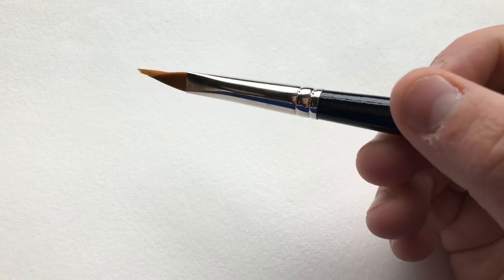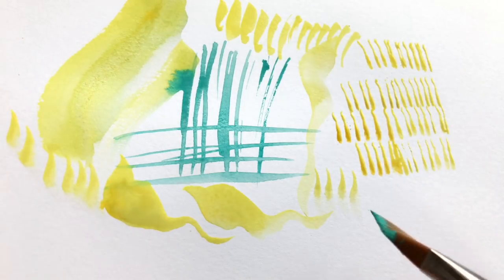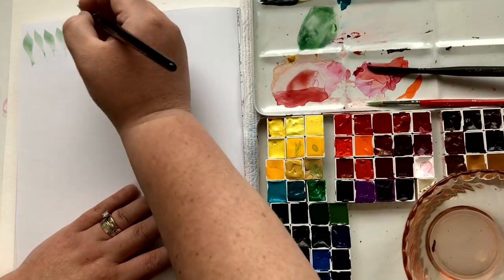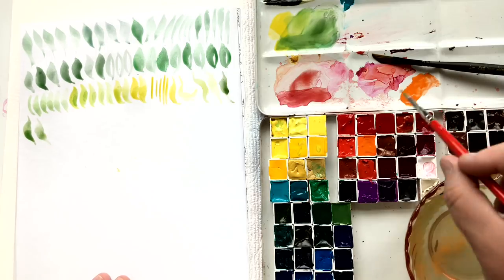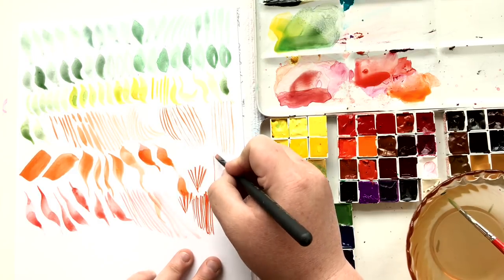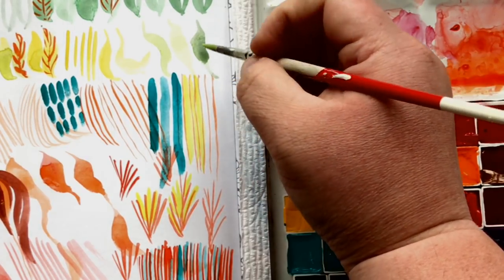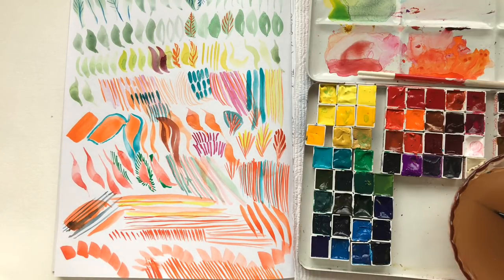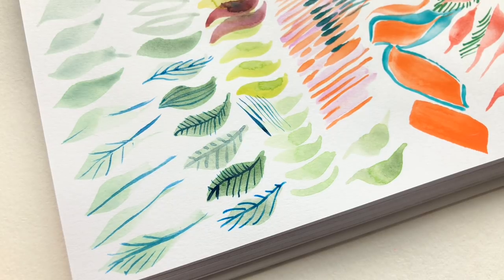Fun Watercolor Brushstroke Exercises for All Levels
Hi Friends.

1. Loose with pencil
2. Bold brushstrokes
3. Sketching with watercolor

Happy Painting!

MATERIALS USED:
Royal & Langnickel Majestic Dagger 1/4:

Watercolor Palette:
Holbein

We As One, Phillip Cuccias

Intro and Outtro Calligraphy by the late Kelle McCarter